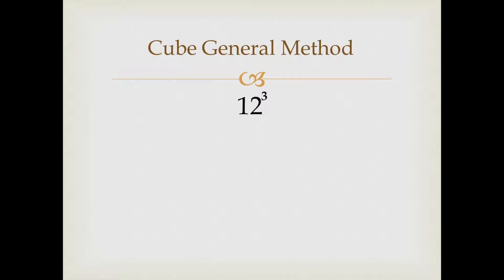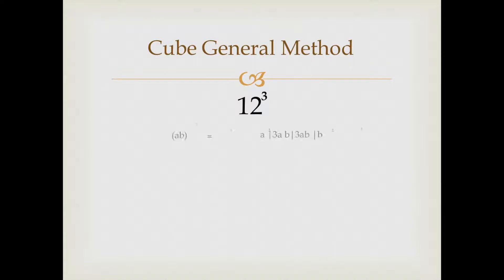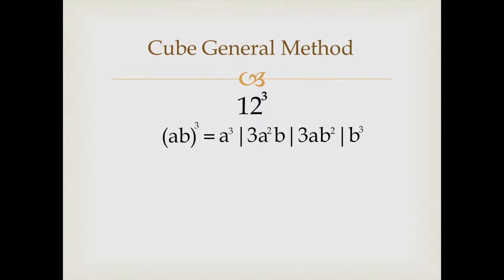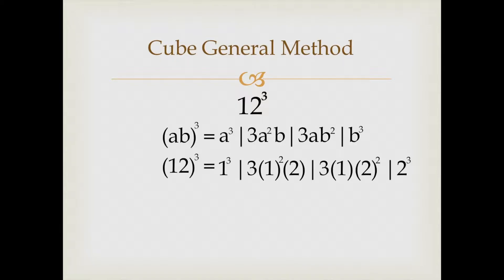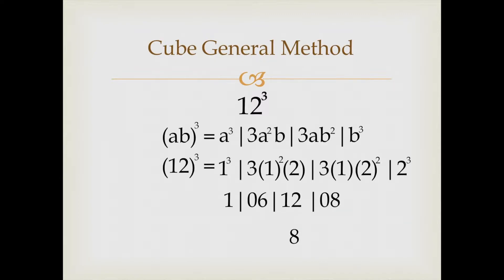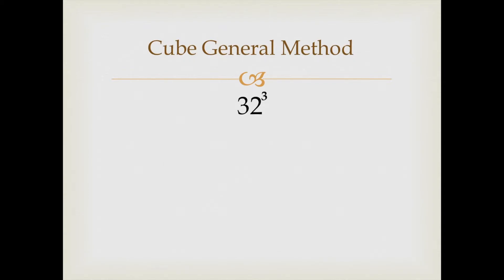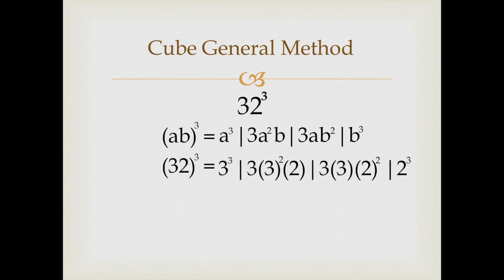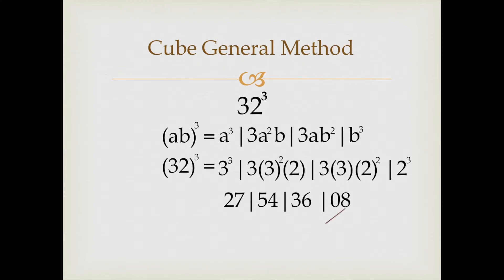Vedic Maths Cube Trick - General Method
Watch this till the end and learn to find out any cube using general method. There is no condition for applying this shortcut trick.

Use this trick and save your time in maths exam.